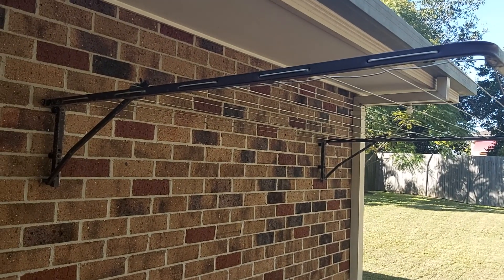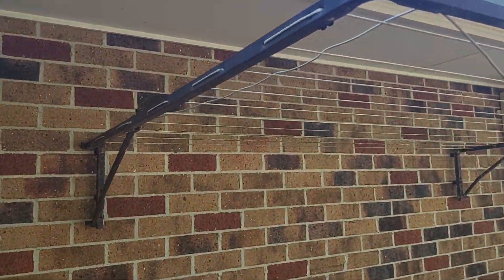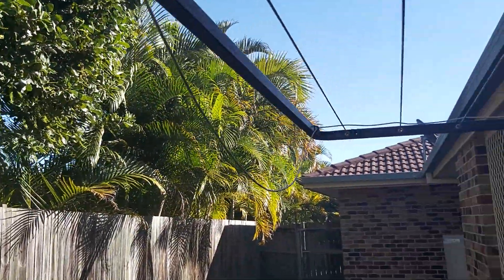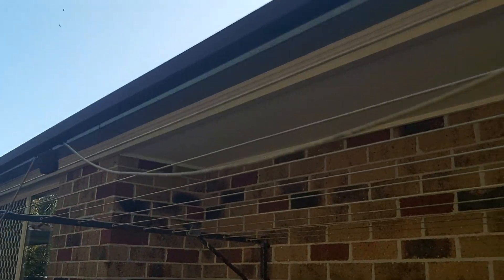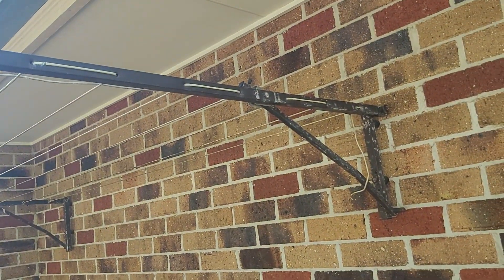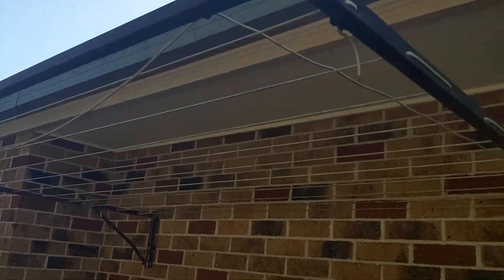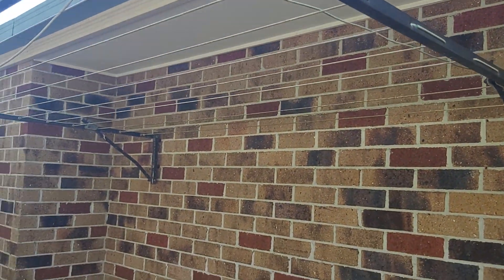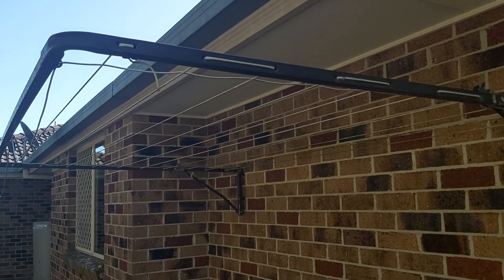24th June - Hills hoist before repairs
The nylon Hills hoist are notorious for sagging lines.